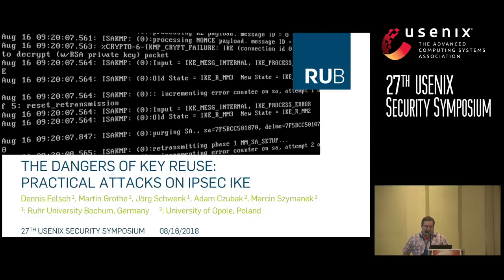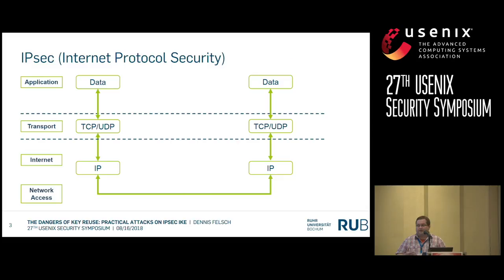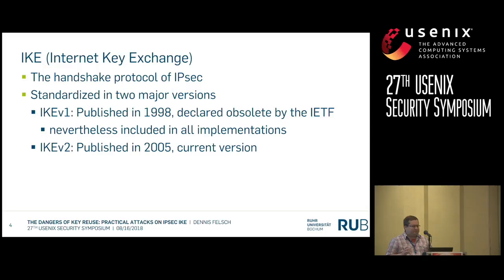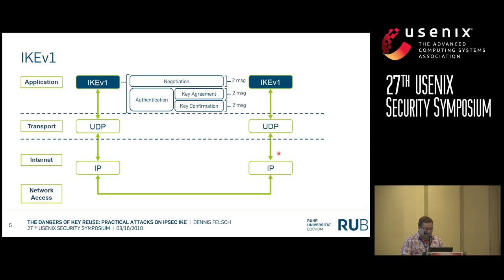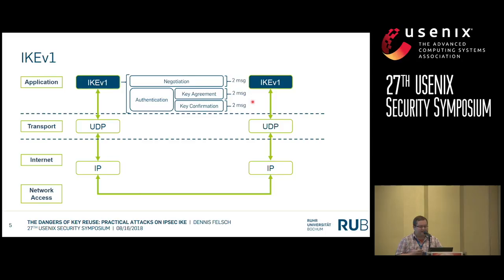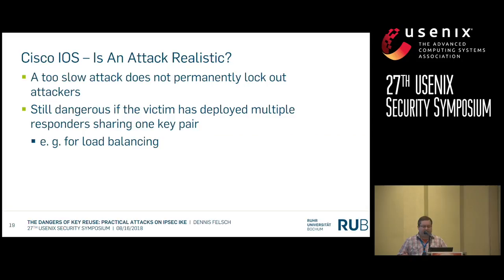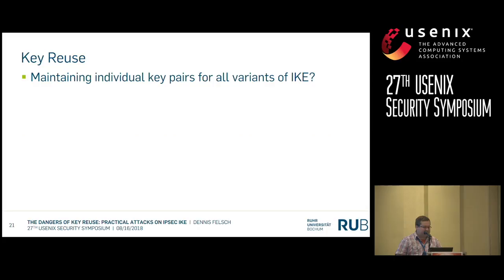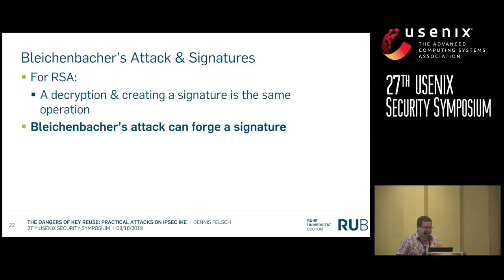USENIX Security '18 - The Dangers of Key Reuse: Practical Attacks on IPsec IKE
Dennis Felsch
Ruhr-University Bochum

Abstract:
IPsec enables cryptographic protection of IP packets. It is commonly used to build VPNs (Virtual Private Networks). For key establishment, the IKE (Internet Key Exchange) protocol is used. IKE exists in two versions, each with different modes, different phases, several authentication methods, and configuration options.

In this paper, we show that reusing a key pair across different versions and modes of IKE can lead to cross-protocol authentication bypasses, enabling the impersonation of a victim host or network by attackers. We exploit a Bleichenbacher oracle in an IKEv1 mode, where RSA encrypted nonces are used for authentication. Using this exploit, we break these RSA encryption based modes, and in addition break RSA signature based authentication in both IKEv1 and IKEv2. Additionally, we describe an offline dictionary attack against the PSK (Pre-Shared Key) based IKE modes, thus covering all available authentication mechanisms of IKE.

We found Bleichenbacher oracles in the IKEv1 implementations of Cisco (CVE-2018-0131), Huawei (CVE-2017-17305), Clavister (CVE-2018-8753), and ZyXEL (CVE-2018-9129). All vendors published fixes or removed the particular authentication method from their devices’ firmwares in response to our reports.